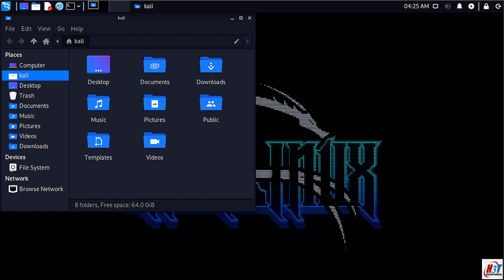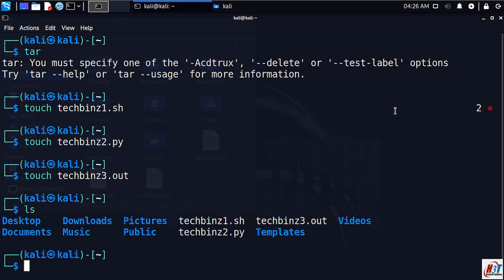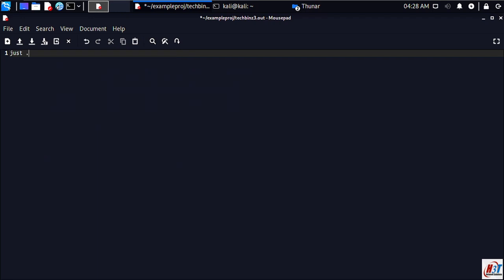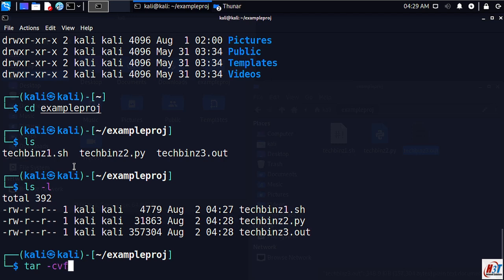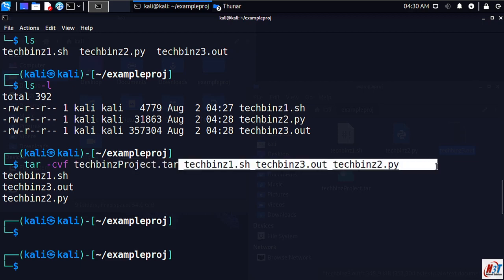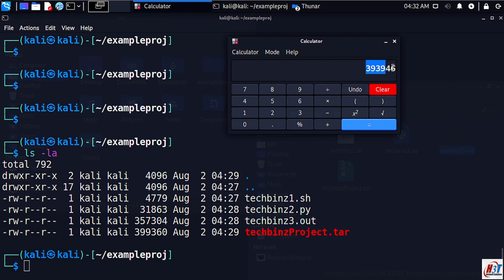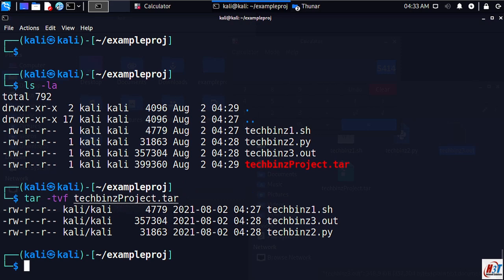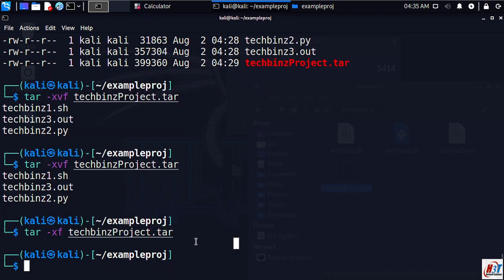Digital Forensics - Điều tra số - Linux Working With Archive Files - Part 1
Digital Forensics - Điều tra số - Làm việc với các tệp lưu trữ trong Linux - phần 1